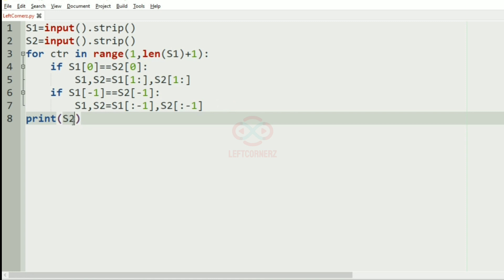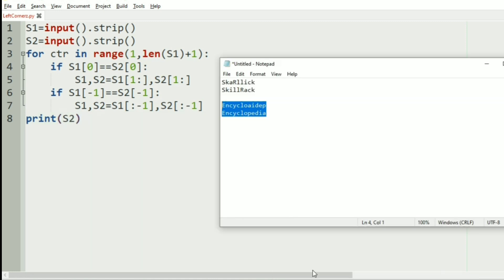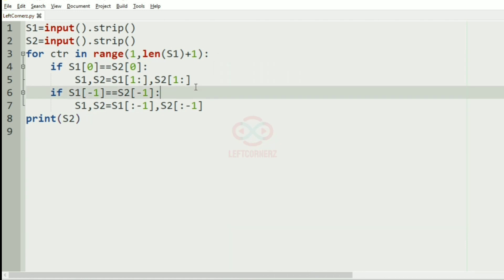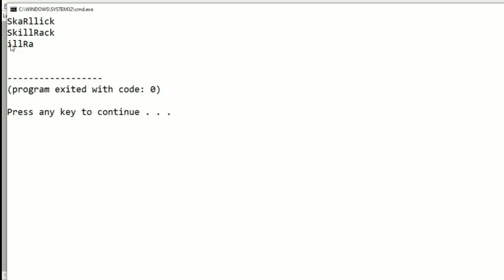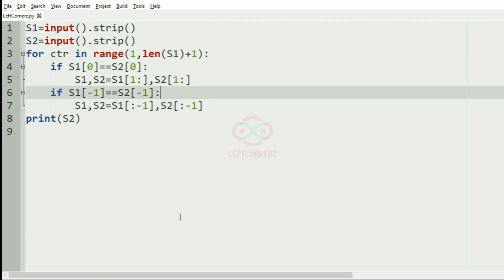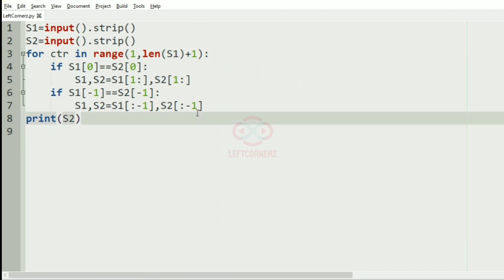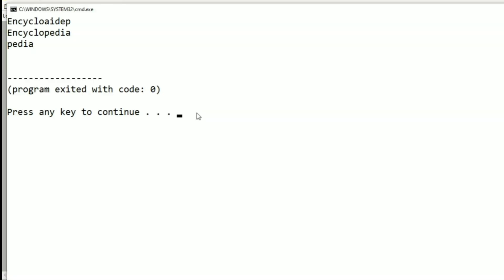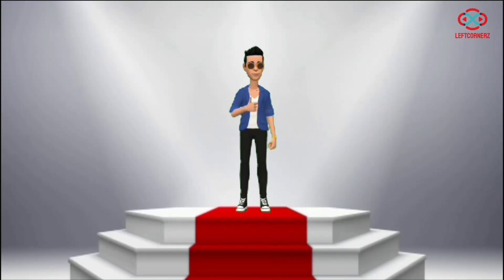skilllrack daily challenge logic and solution - find reversed substring (17-12-2020) [id-11809]